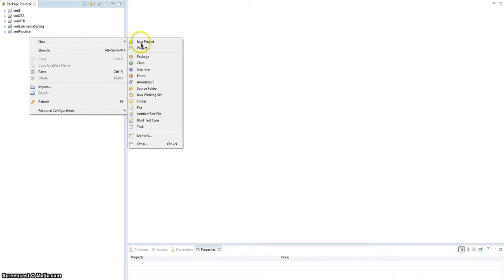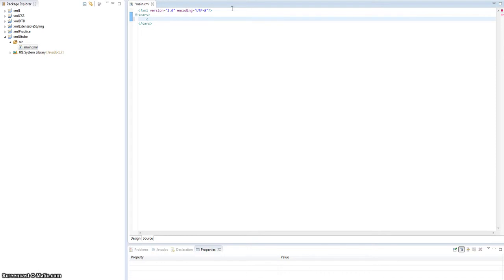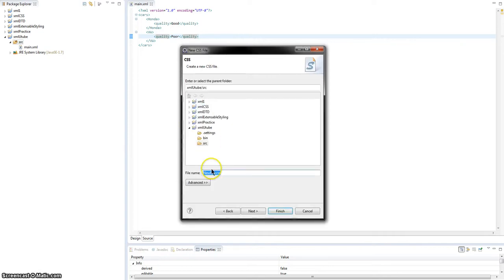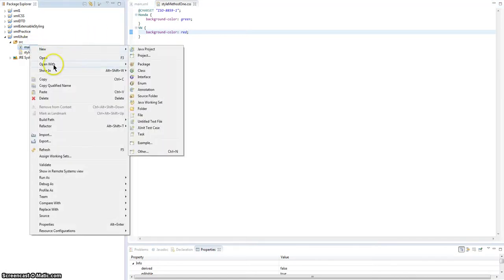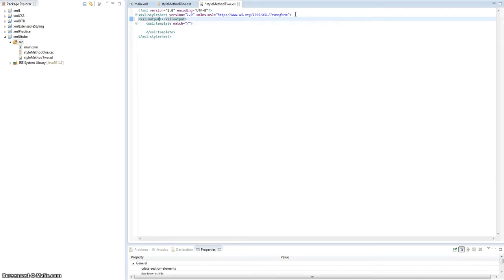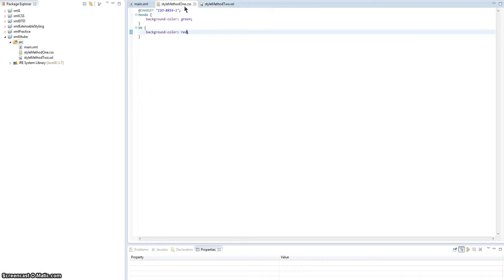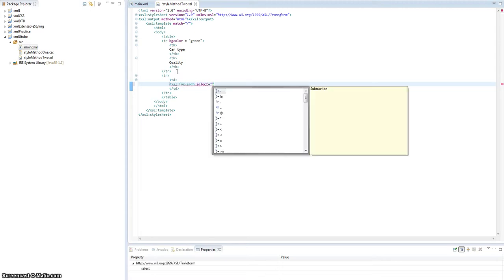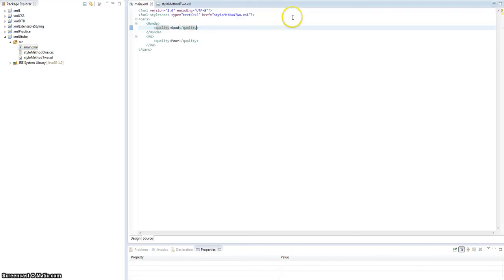XML - Part 1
Sorry about getting cut off, I will fix the problems in the next video.